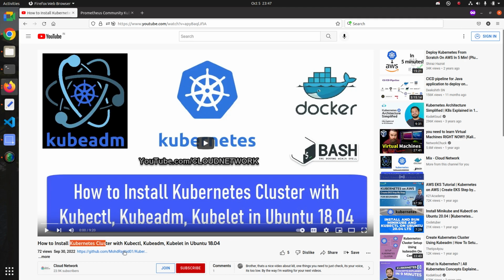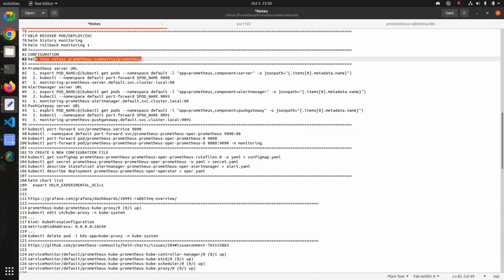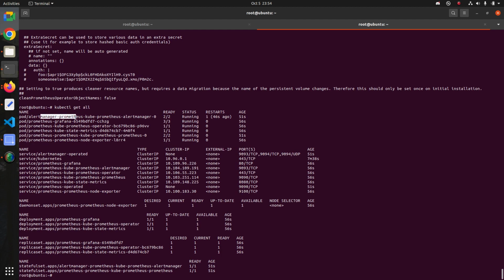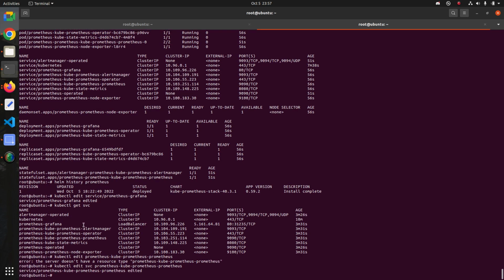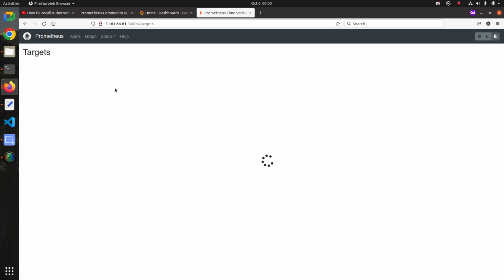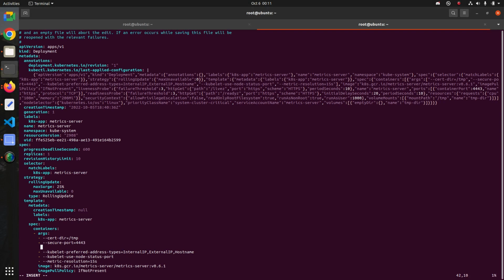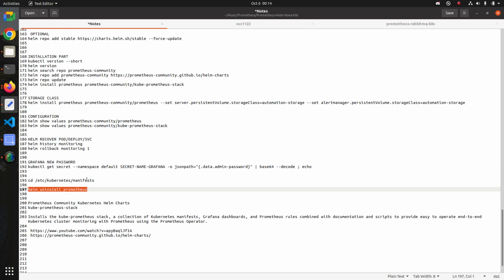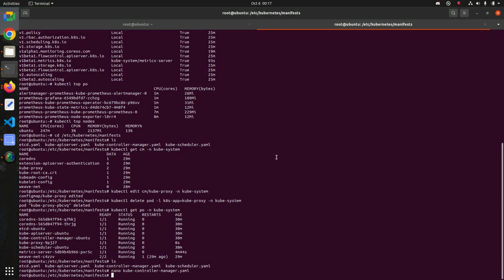How to Install Prometheus/Grafana Operator Kubernetes Using Helm Charts | Kube-Prometheus Stack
Prometheus Community Kubernetes Helm Charts
kube-prometheus-stack

Installs the kube-prometheus stack, a collection of Kubernetes manifests, Grafana dashboards, and Prometheus rules combined with documentation and scripts to provide easy to operate end-to-end Kubernetes cluster monitoring with Prometheus using the Prometheus Operator.